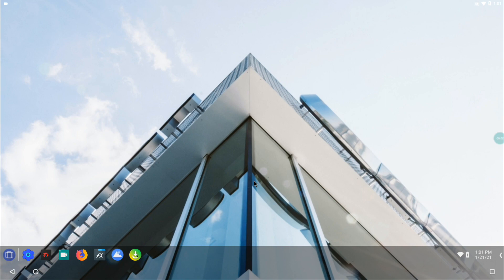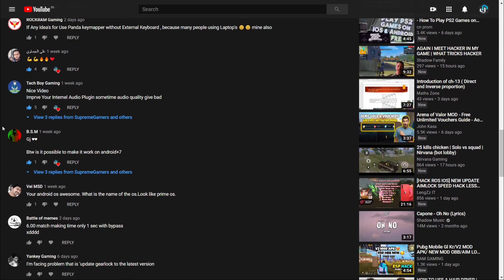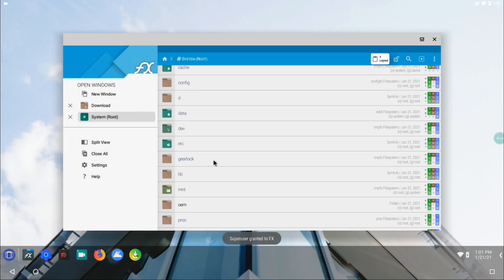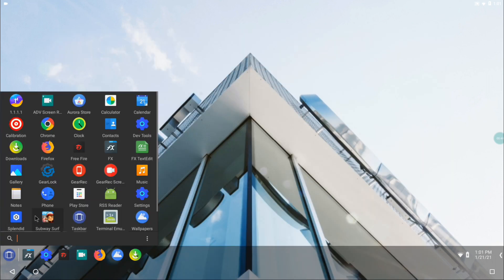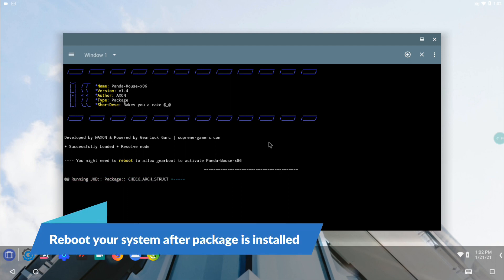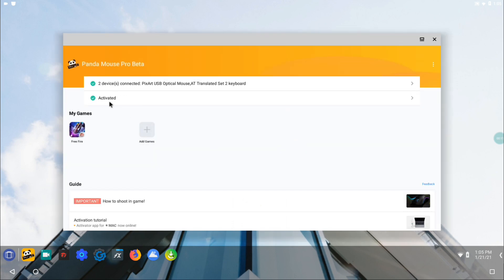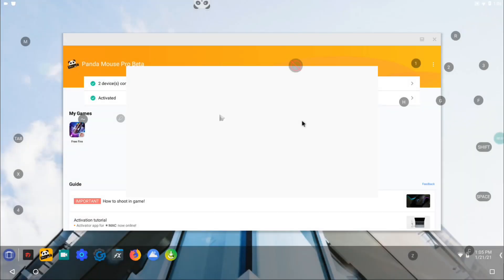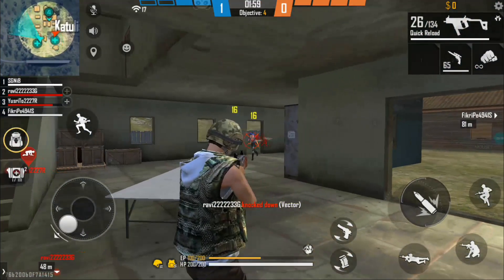Panda Mouse Pro with Laptop internal Keyboard support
This is just an update video of our last panda mouse pro for android x86 video.
with this new update 1.4 you can even use your laptop internal keypad in panda mouse which was not possible before.

This video is made & Edited by @Night.